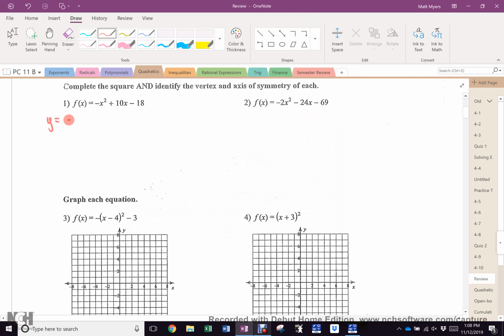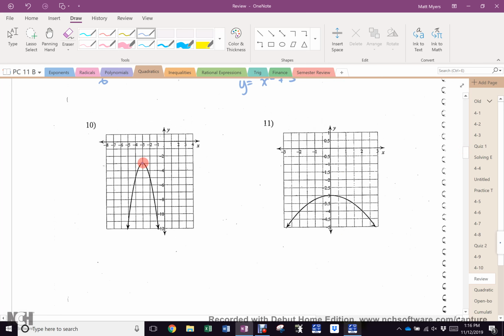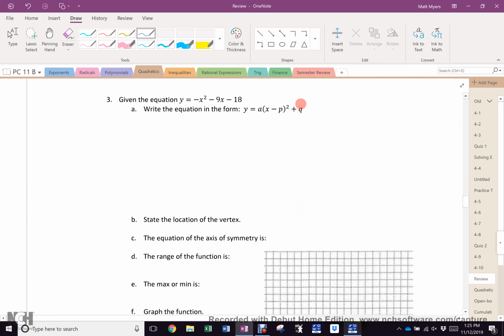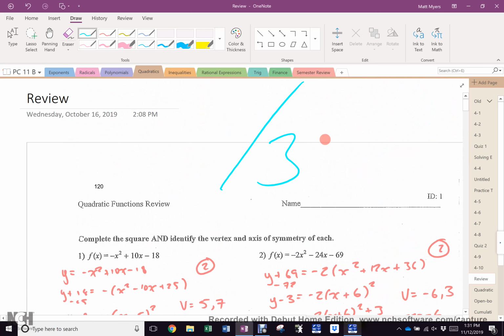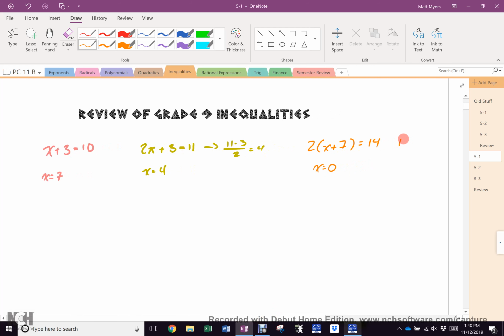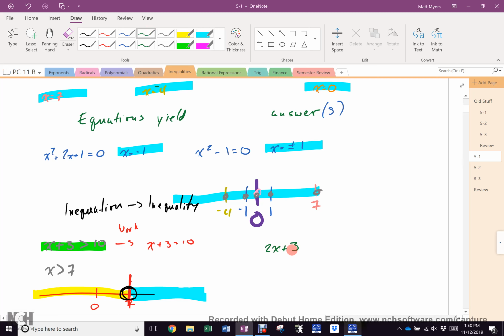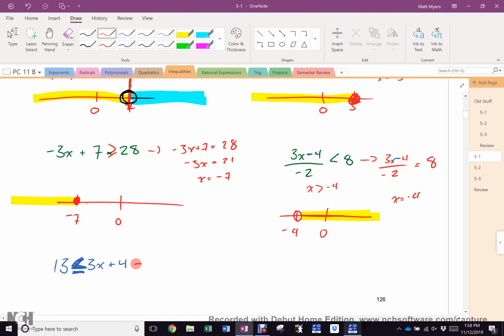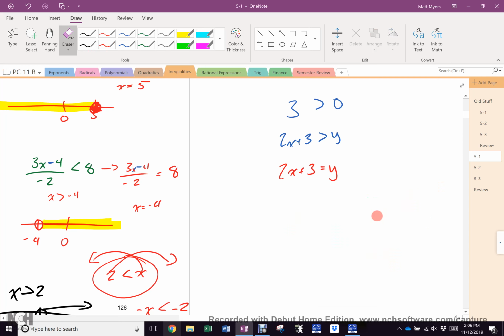Nov 12 Block B Quad Review Part 1